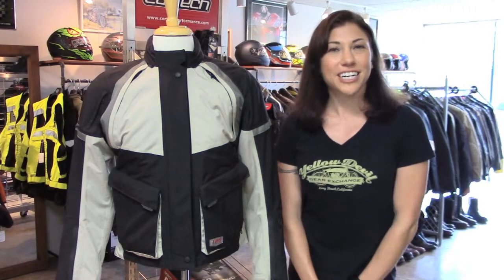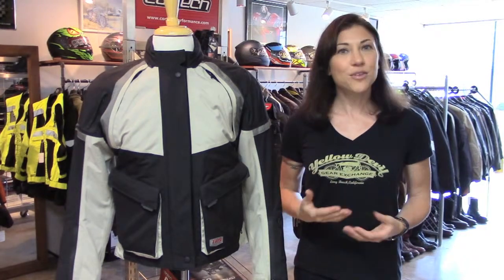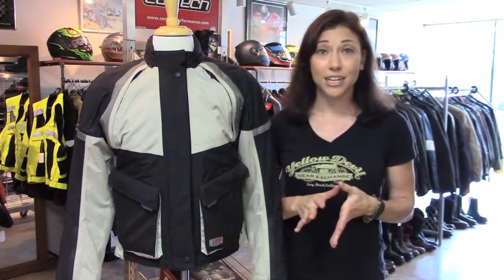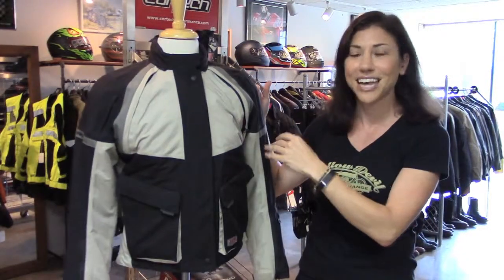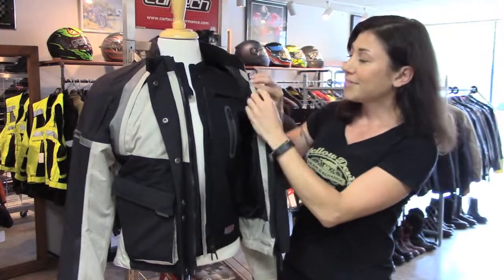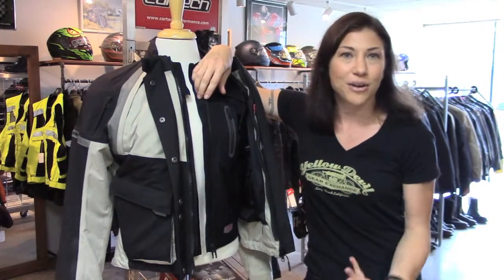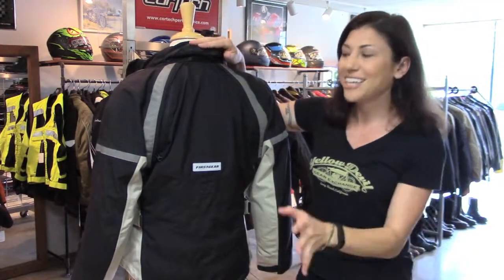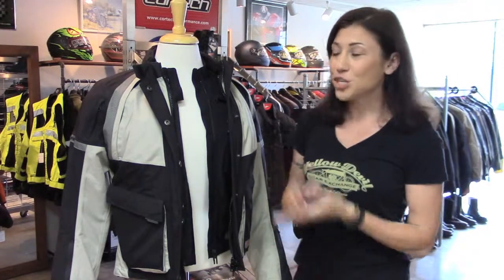Firstgear Women's TPG Monarch Jacket at Yellow Devil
Versatile touring jacket with some great features! Size S, $119 at yellowdevilgear.com. This has a waterproof, breathable, 600-denier outer shell with Kevlar/Teramid panels and CE-rated Knox armor in the shoulders and elbows, zippered vents (with a drawstring adjuster to customize airflow), a standalone inner liner, and an under-helmet rain hood hidden in the collar. This is an older generation of this jacket, but it's in excellent condition!